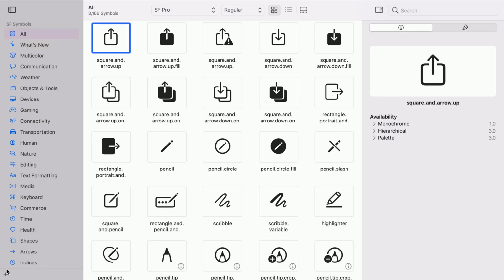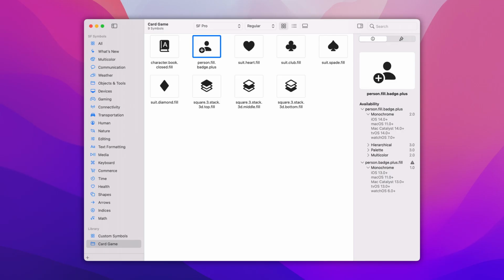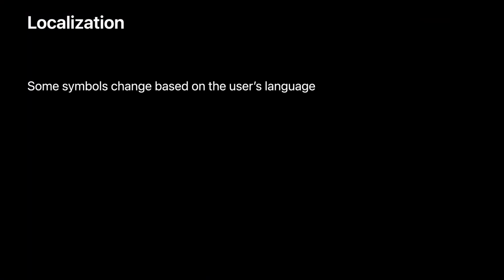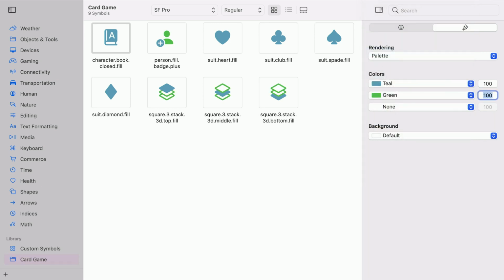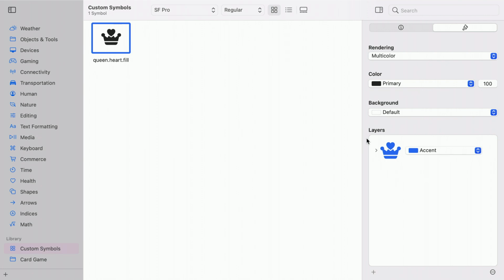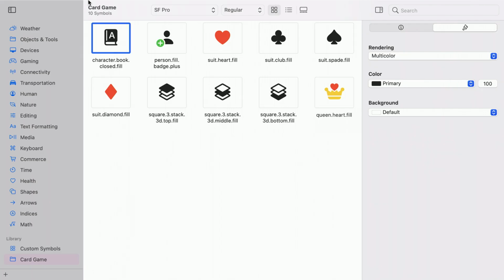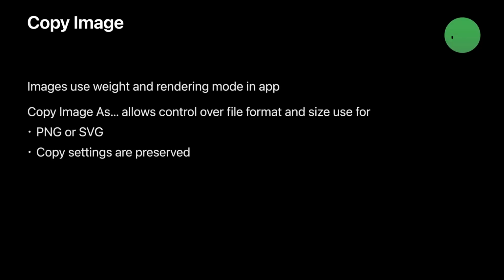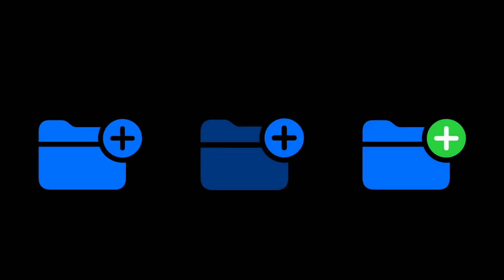WWDC21: Explore the SF Symbols 3 app | Apple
Tour the latest updates to the SF Symbols app — our interactive library for iconography. Learn how you can use the library to design accessible and inclusive apps that look incredible: We’ll take you through changes to the app and symbols search, explore previewing and custom symbol management, and help you integrate symbols into your interface designs. It's recommended you watch "What's new in SF Symbols" from WWDC21 before watching this video.